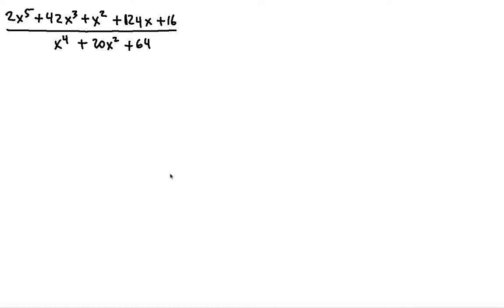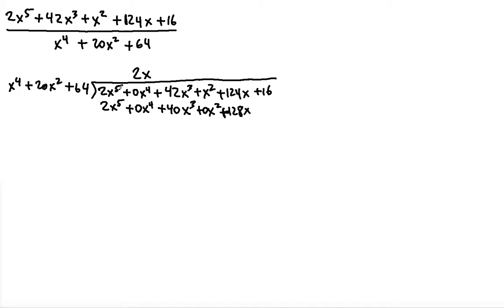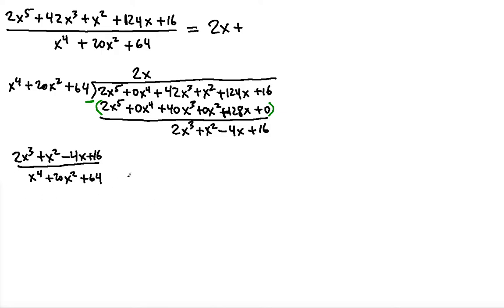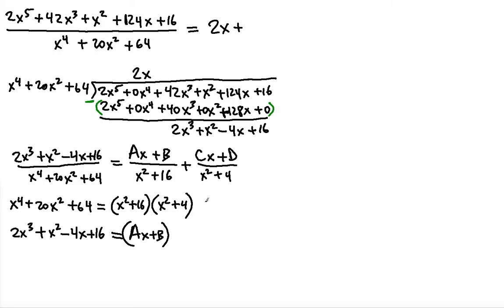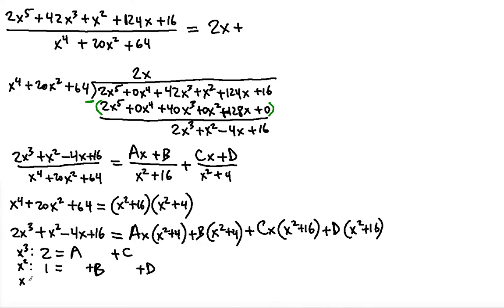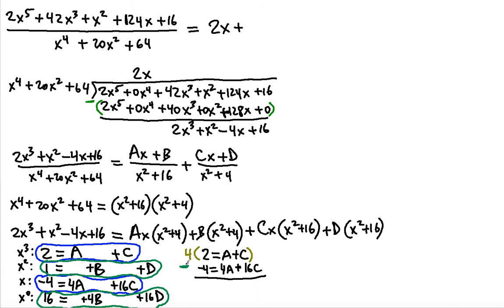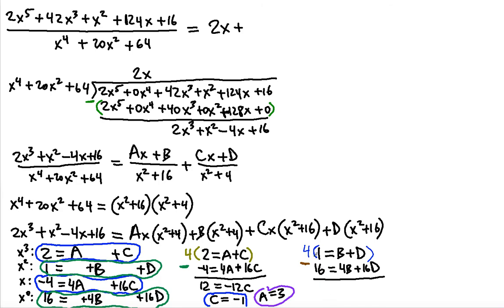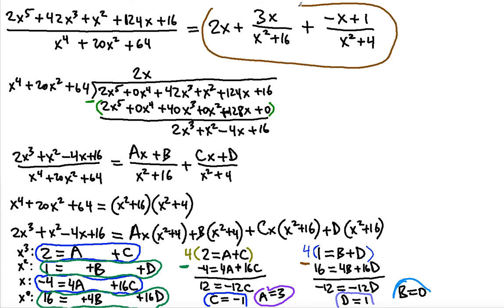Partial Fraction Decomposition problem #4 ! ! ! ! !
In this video tutorial you will learn how to find more challenging Partial Fraction Decomposition of the given Fraction by finding Prime QUADRATIC Factors.

Find the Partial Fraction Decomposition for the following Fraction:

(2x^5 + 42x^3 + x^2 + 124x + 16) / (x^4 + 20x^2 + 64)